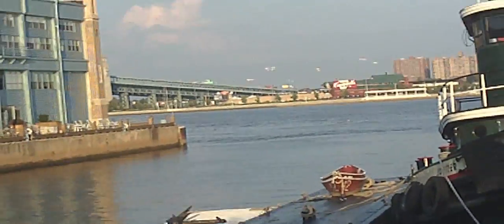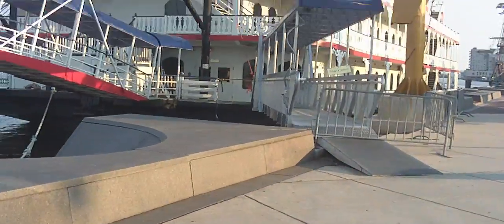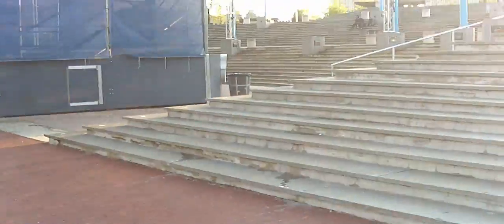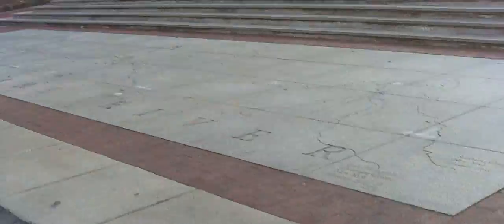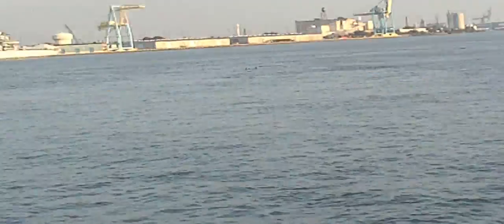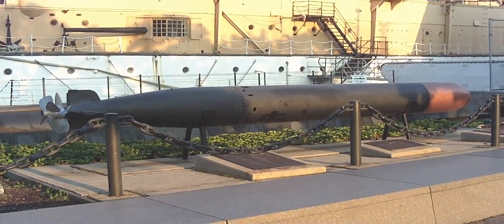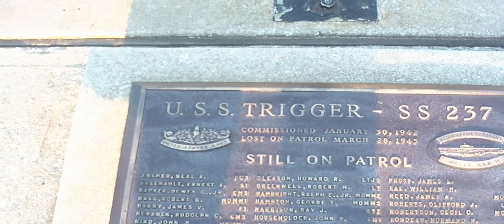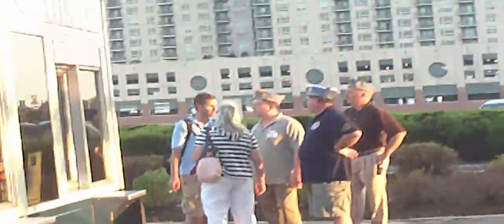A Tour Of Penns Landing